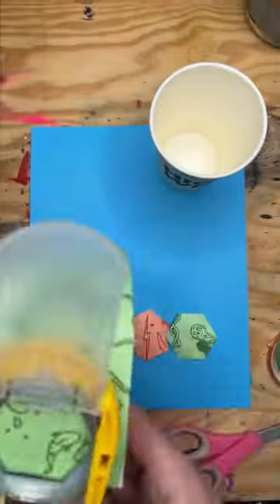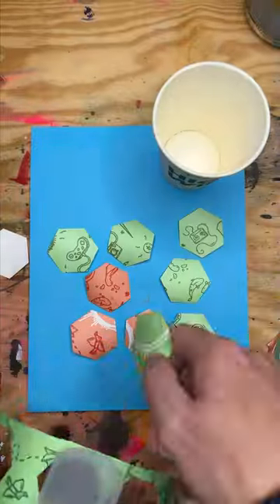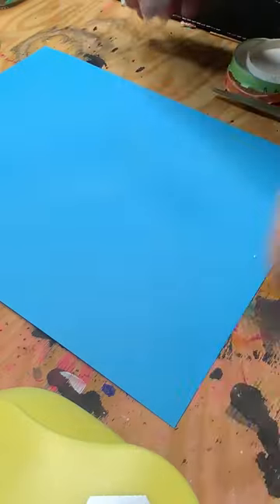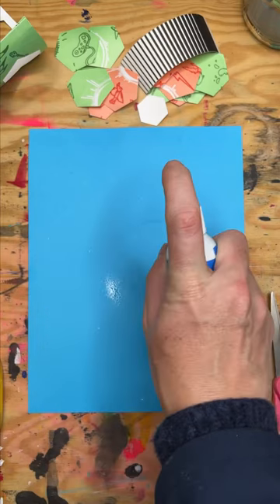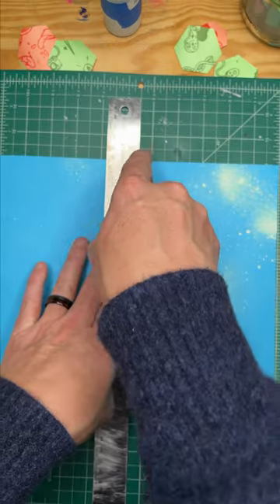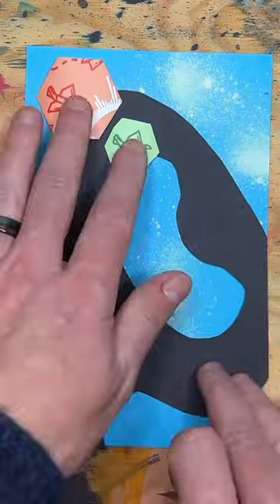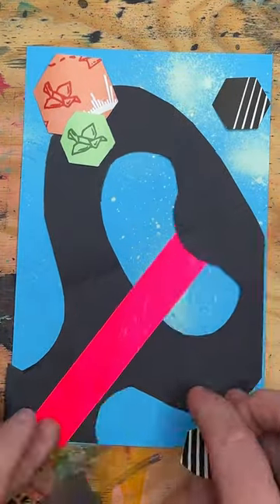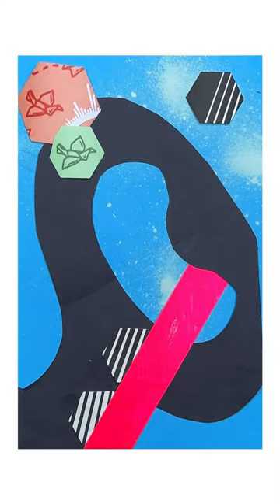Coffee cup collage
Making a collage with coffee cups from my trip to Santa Cruz, California.